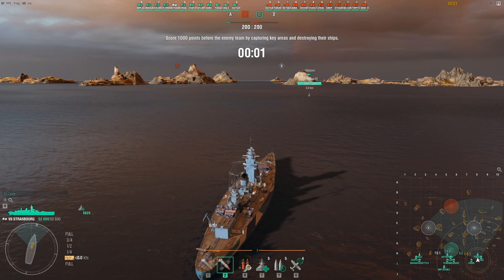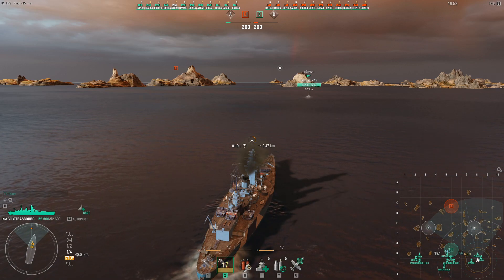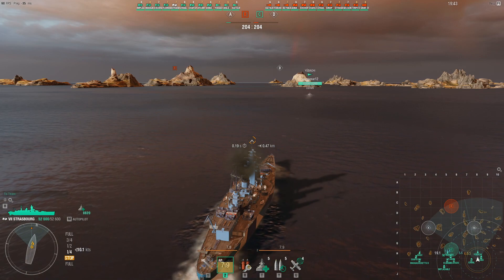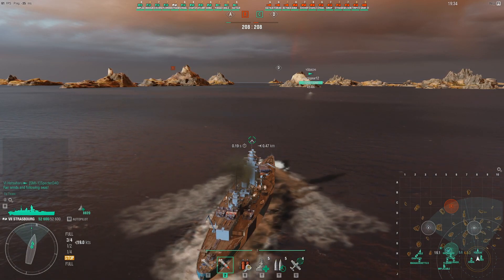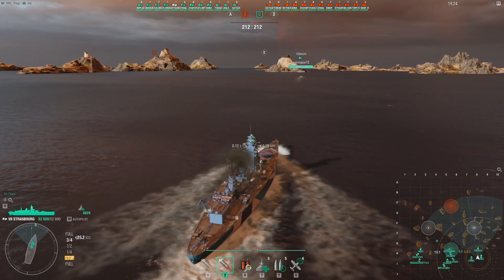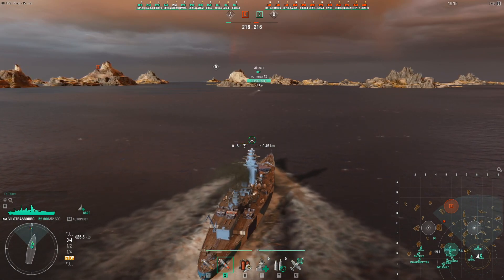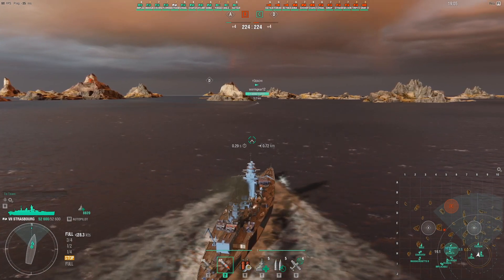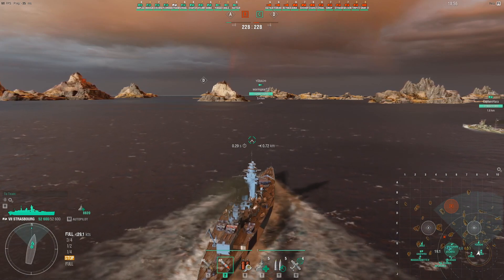Strasbourg is in the wrong tier - French Premium Tier 7 Battleship in World of Warships (WOWS)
Strasbourg, French Tier 7 Battleship in World of Warships (WOWS) is an improvement on Dunkerque.  However the improvement is not big enough to make Strasbourg an effective tier 7 ship.  As a premium tier 6 ship she would be great.  As it is in tier 7 I fear she is a little over her head.  Watch the video and let me know what you think?